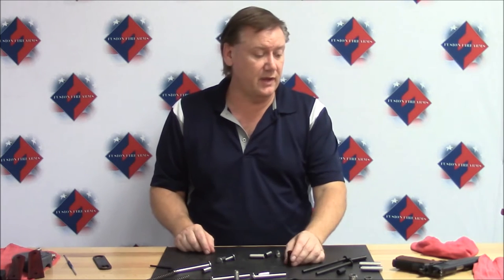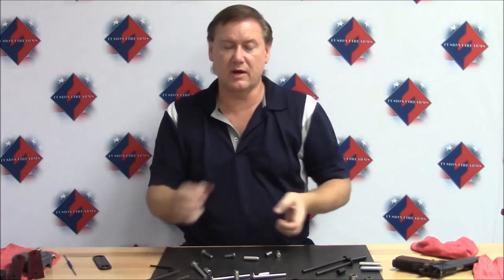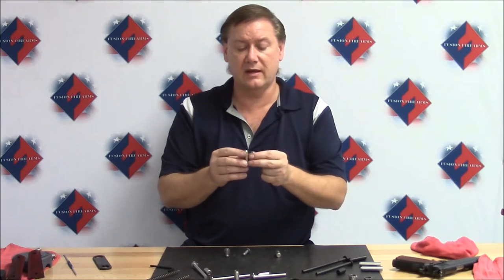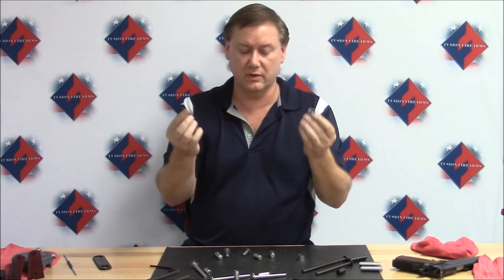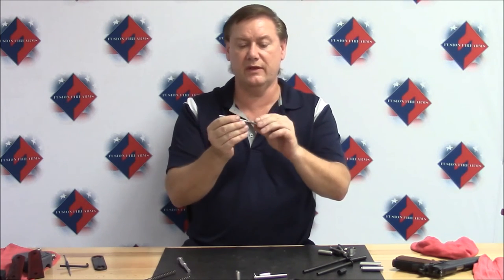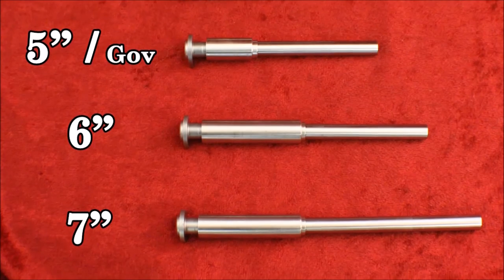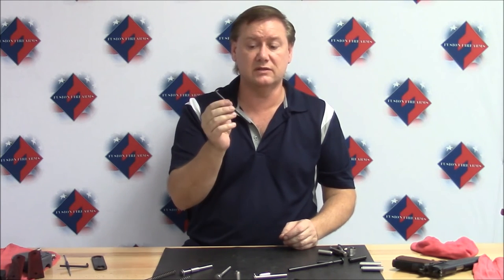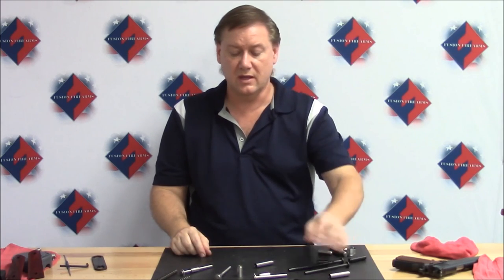Guide Rod Basics | Fusion Firearms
The first video on guide rods explaining some of the basic differences and varieties available.